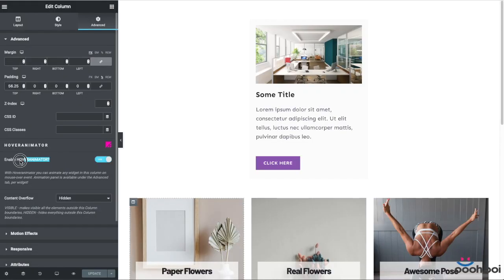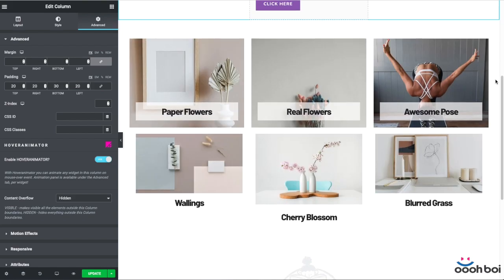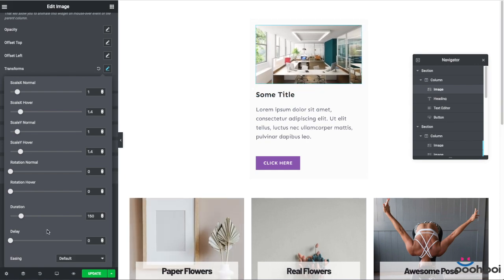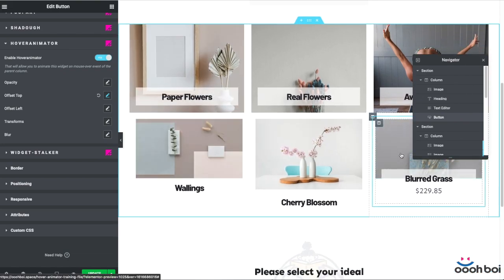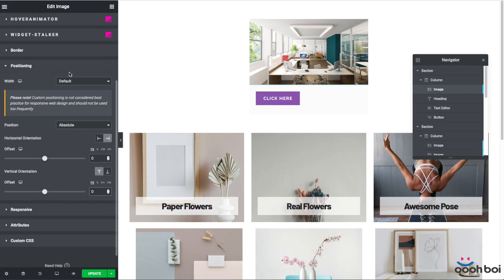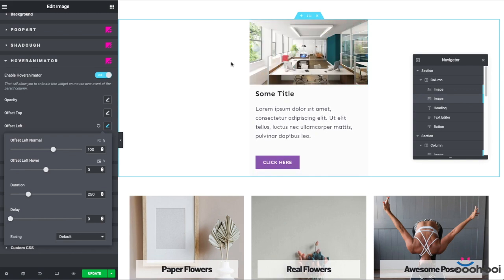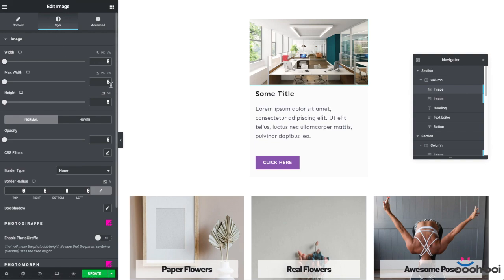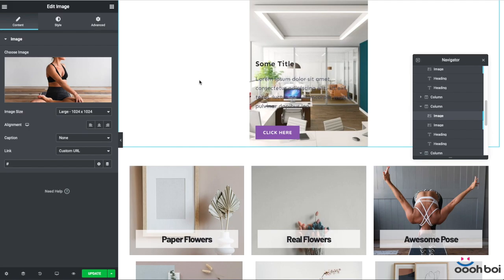The Hover Animator explained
“Hover Animator” is one of the extensions from the “Steroids for Elementor” add-on, and it’s supposed to help you animate any widget inside the Column. The animations rely on the fact that all of the CSS positioning properties and transforms are animatable (plus the opacity and filters).
The Column hover event is being used as the animation trigger. This tutorial helps you better understand the logic behind the “Hover Animator”.

EXTRAS!

CREDITS!